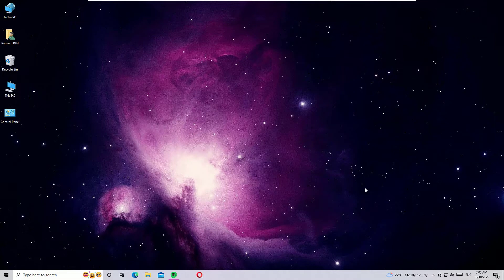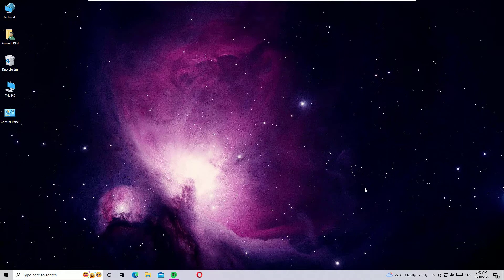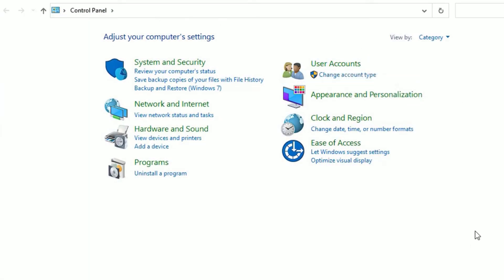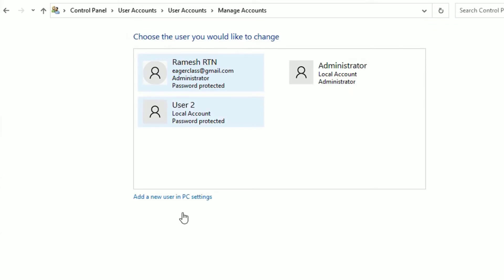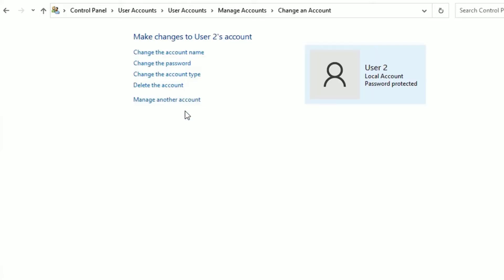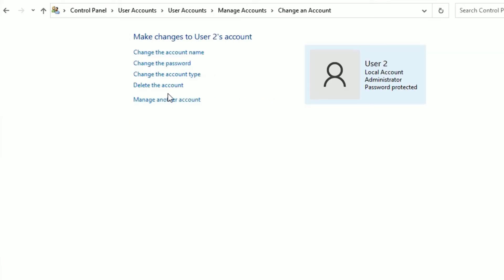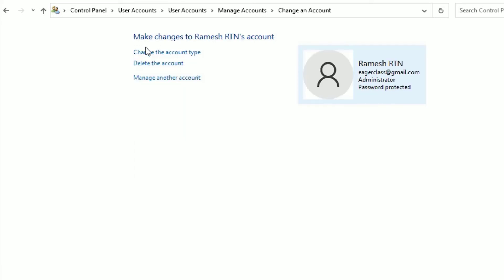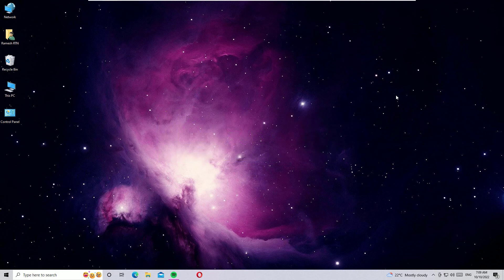HOW TO CHANGE ADMINISTRATOR ON WINDOWS 10 LAPTOPS! 2022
HOW TO CHANGE ADMINISTRATOR ON WINDOWS 10 EASILY! 2022.